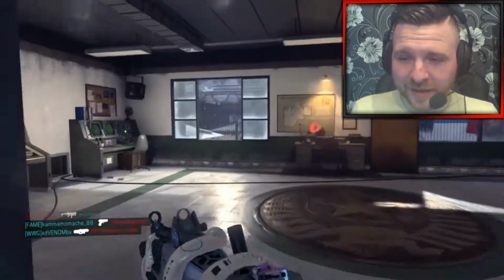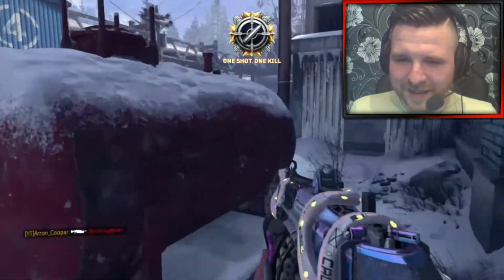VENOM COCKTAIL MASTERCRAFT CAMO! | Hades Gameplay | Call of Duty: Black Ops 4